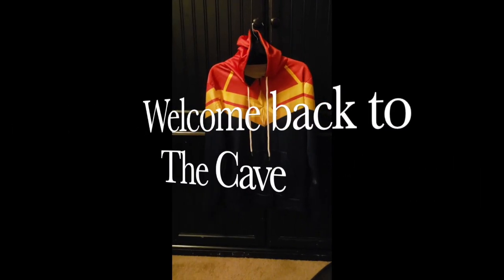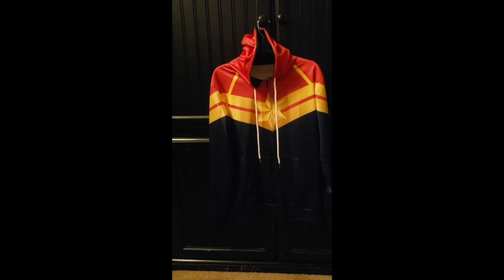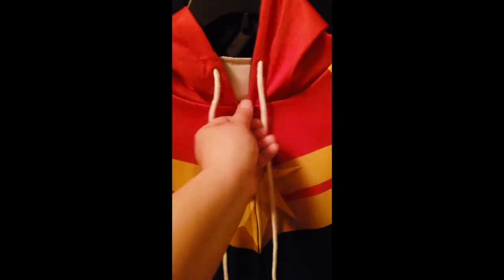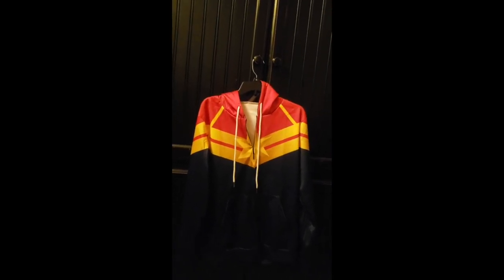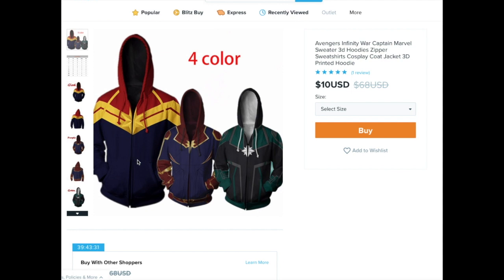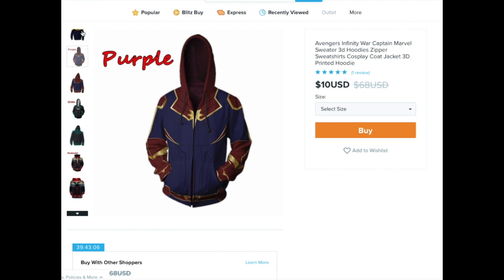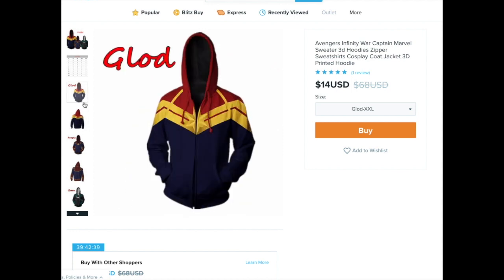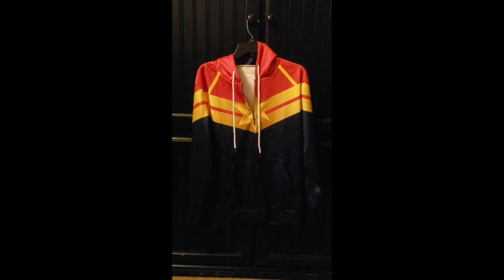Captain Marvel hoodie from WISH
paid $15 for the Captain Marvel hoodie from wish.com